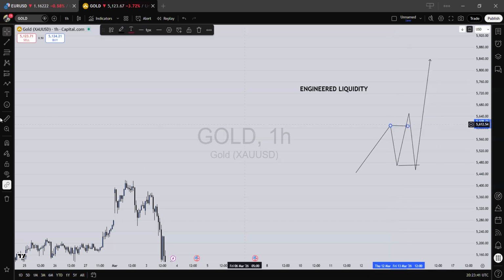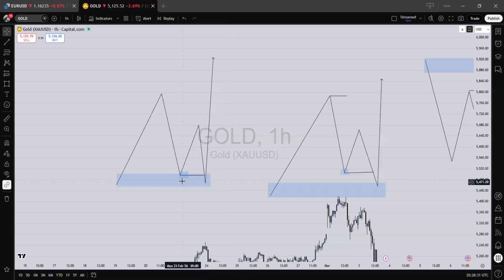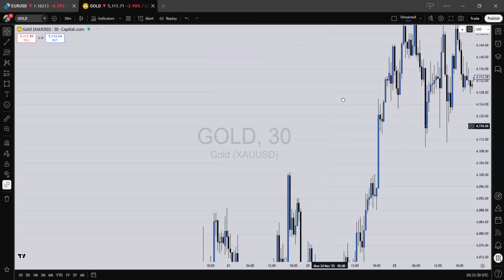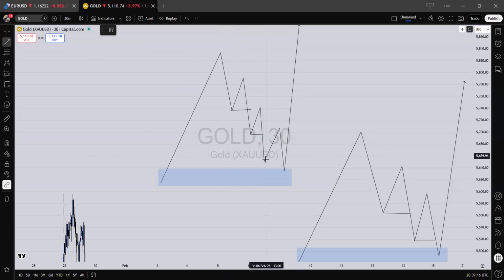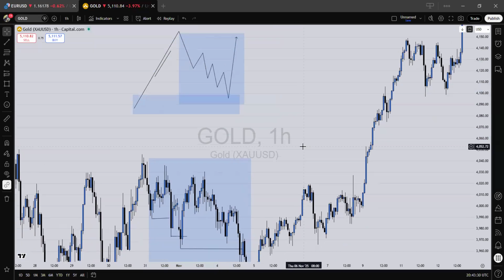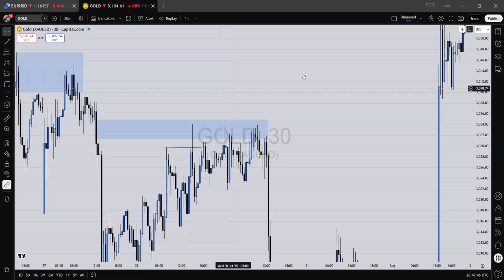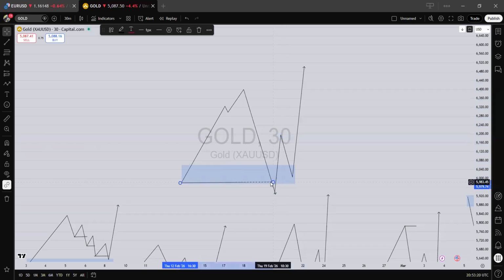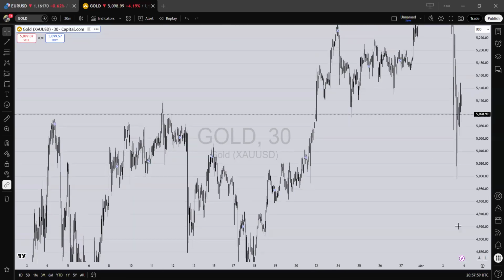April 12, 2026